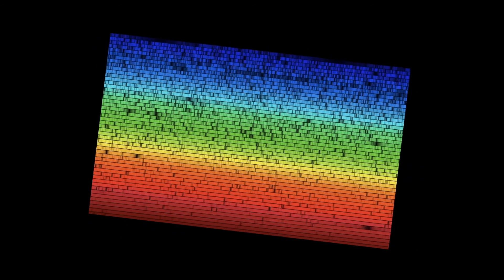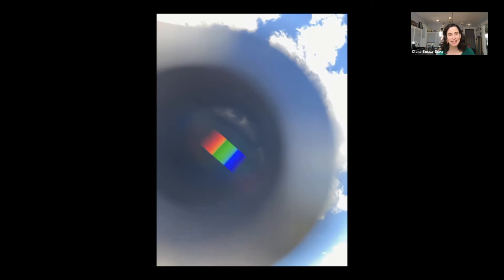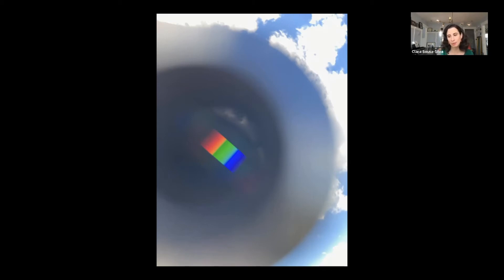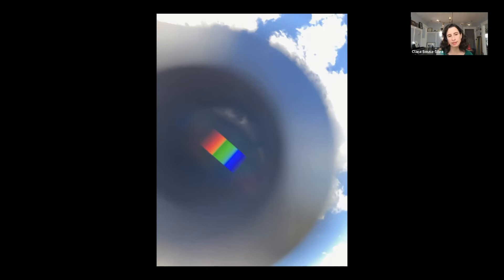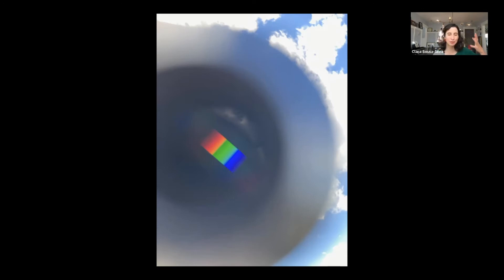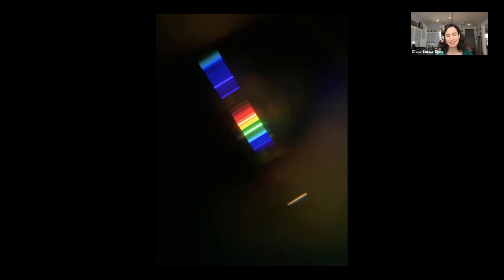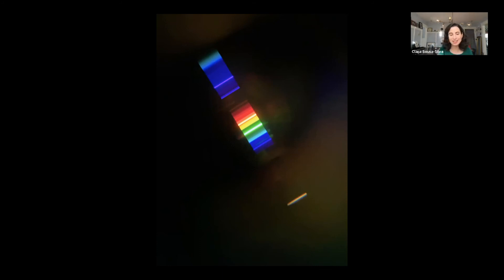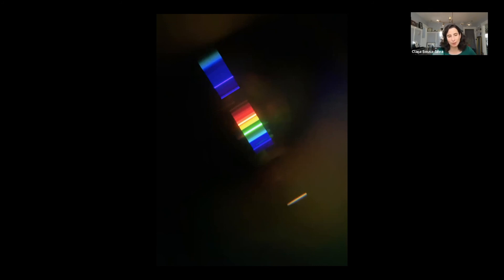Quantum astrochemist tries imaging with an ordinary camera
Quantum Astrochemist Clara Sousa-Silva shares her results and thoughts after a quick experiment in swapping scales.

This was originally part of a live webinar in June 2021. This video has been edited and condensed from that longer presentation.

About our guest expert:
Clara Sousa-Silva, Quantum Astrochemist at the Center for Astrophysics, Harvard & Smithsonian